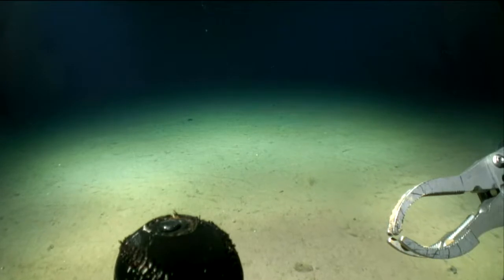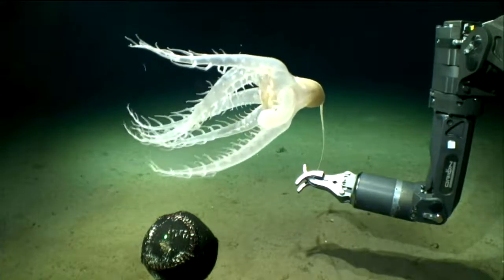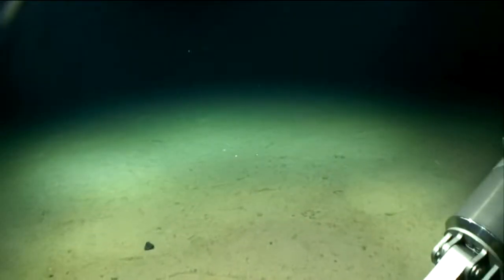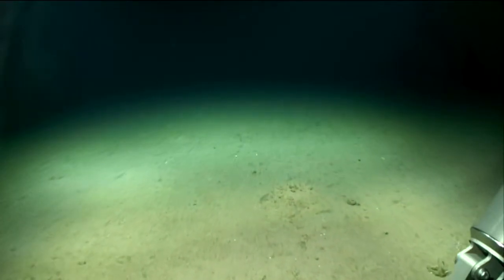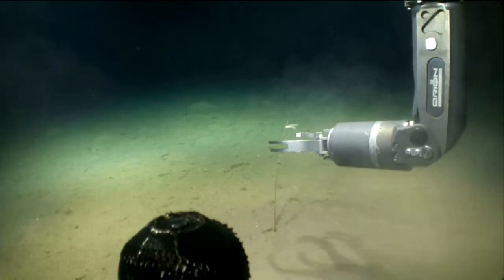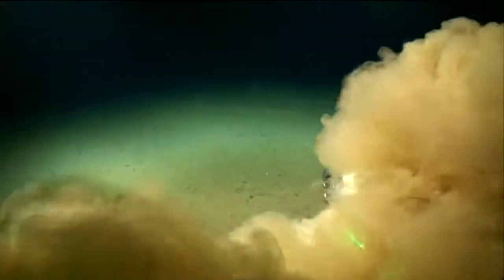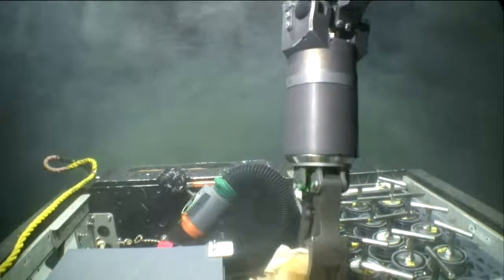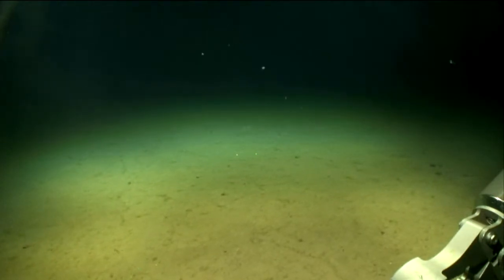Dive LK-134 - Abyssal Foodweb Study